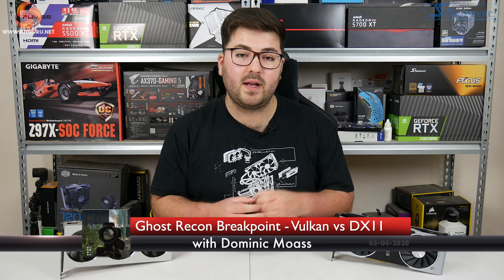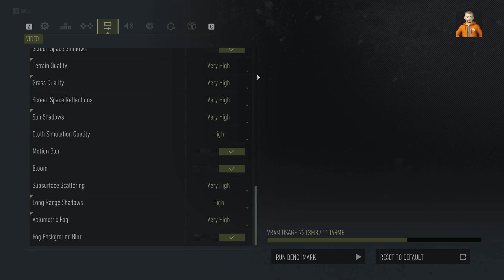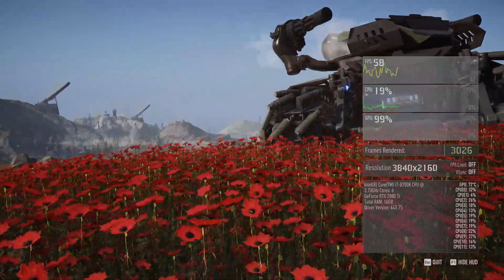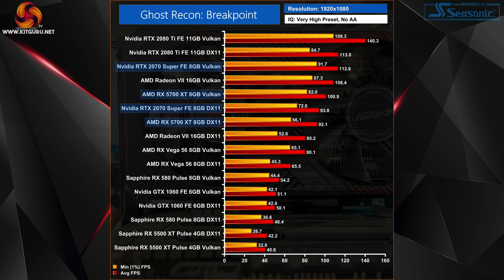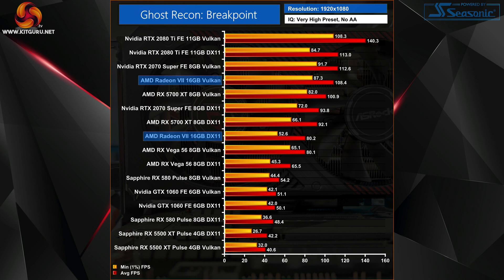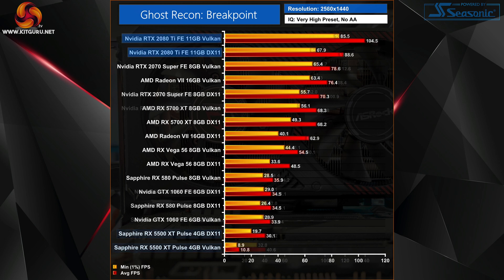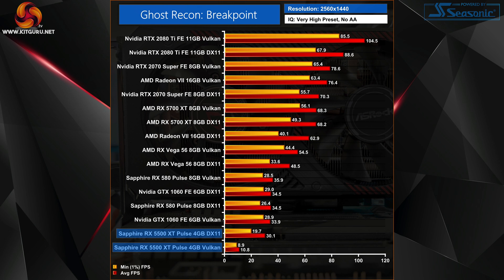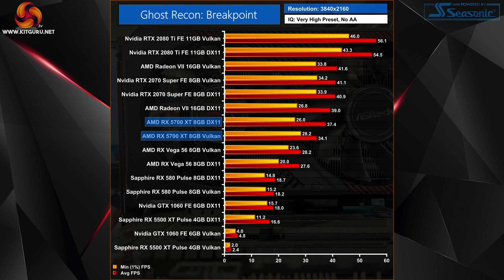Ghost Recon Breakpoint Vulkan vs DX11 Performance Analysis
Ghost Recon Breakpoint recently got its 2.0 update, bringing support for the Vulkan API to the game.

KitGuru uses a variety of equipment to produce content:
As of May 2019: